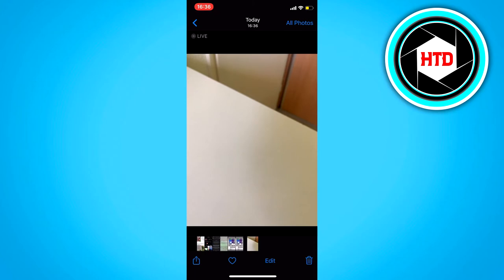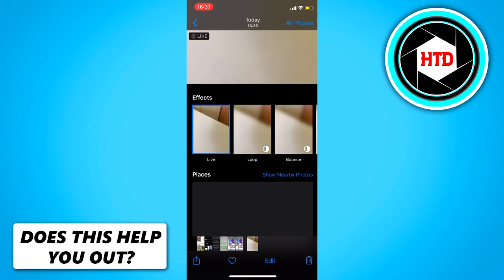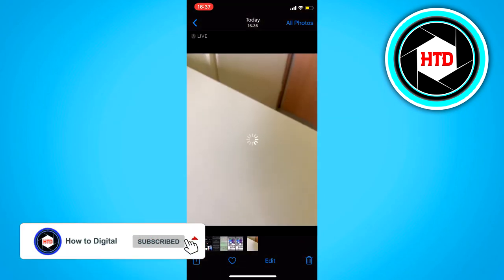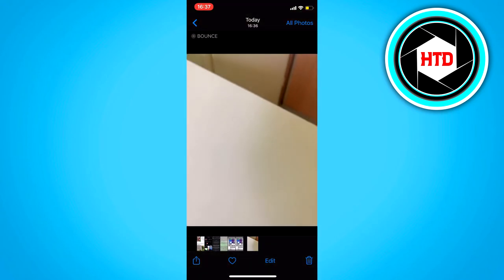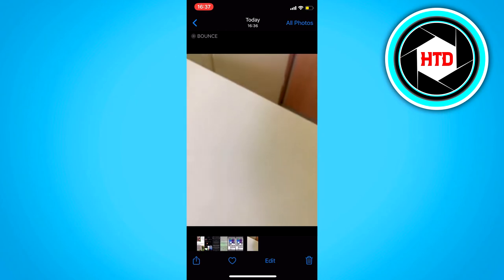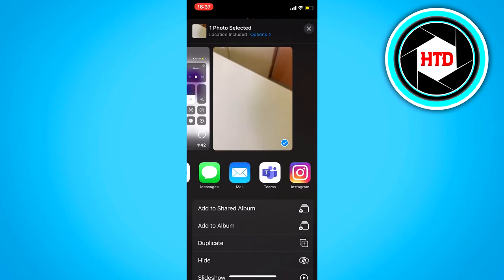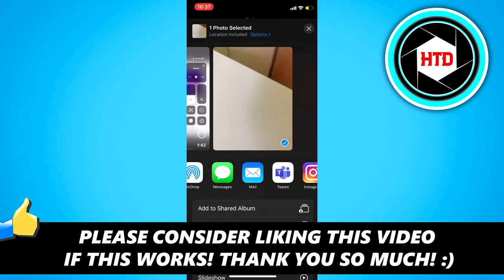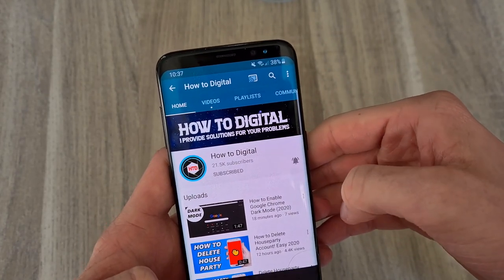How to make a GIF on your iPhone! (Easy 2024)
Learn How to make a GIF on your iPhone! (Easy 2024)

In this video I show you how to make a GIF on your iPhone. This will be a short guide that shows you exactly how you can make a GIF on your iPhone.

Here's how to make a GIF on your iPhone.

1) open camera
2) take a live photo
3) swipe up
4) click loop or bounce and share it